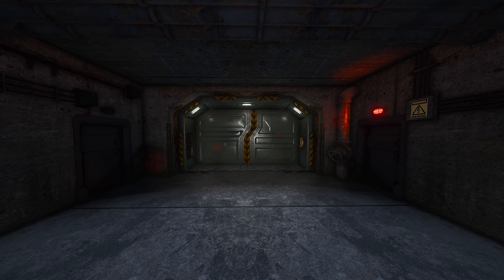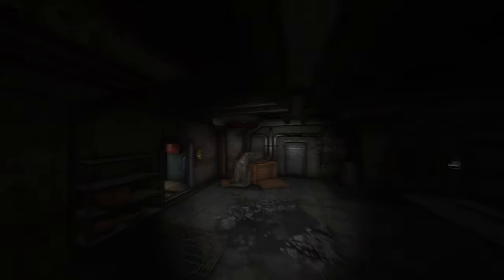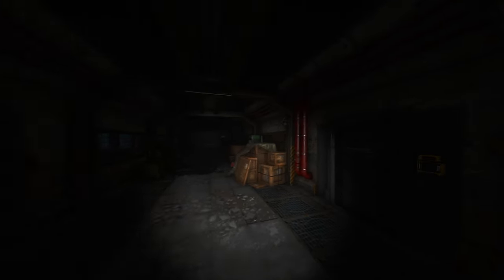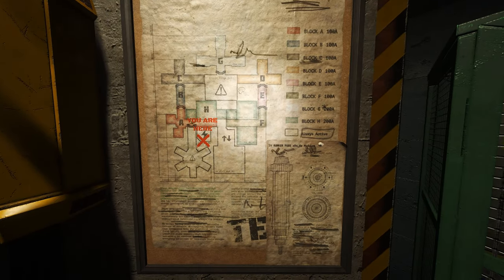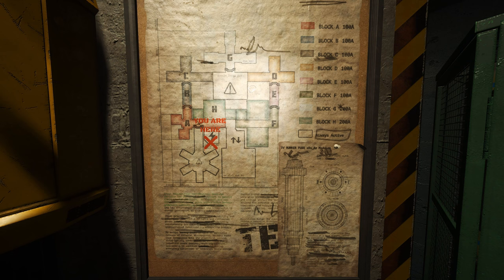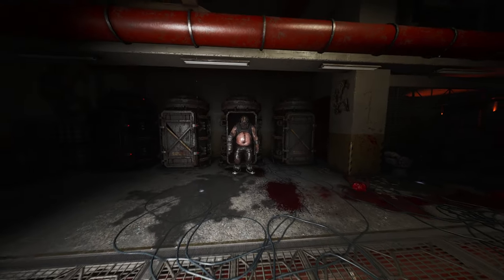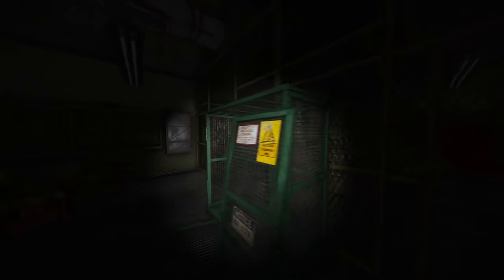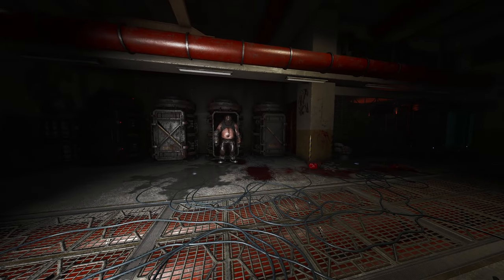SCUM 0.9 - How To Get To Mr Brenner And The Huge Armoury Rooms - Drone Mode Fly Through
In this video I go in drone mode to show you the direct route to Mr Brenners lair and exactly what you will need to do to get there and you will see the three armouries that await you that could be stacked full of goodies if successful.